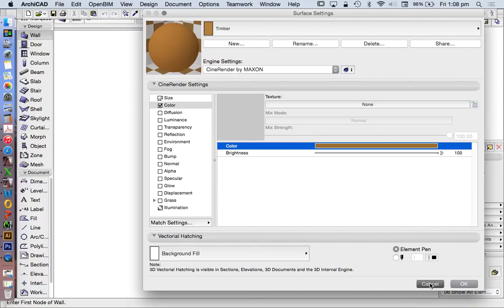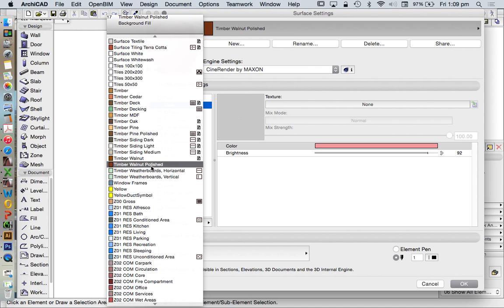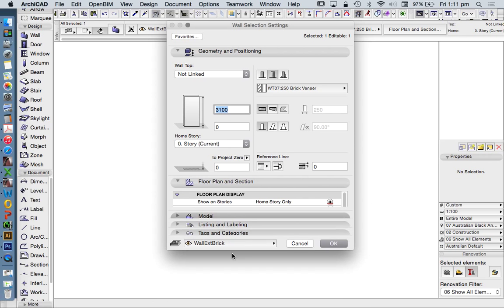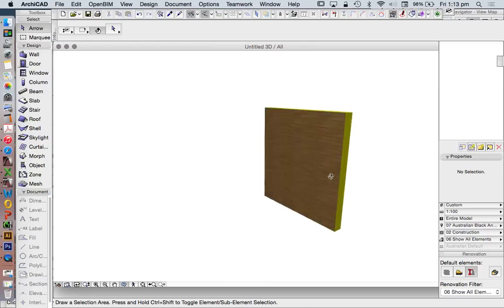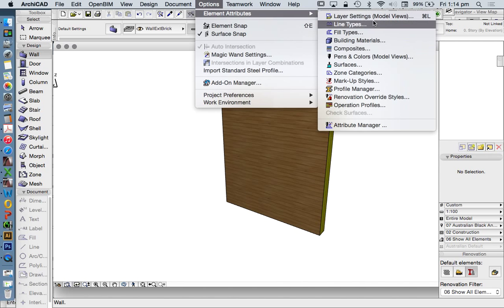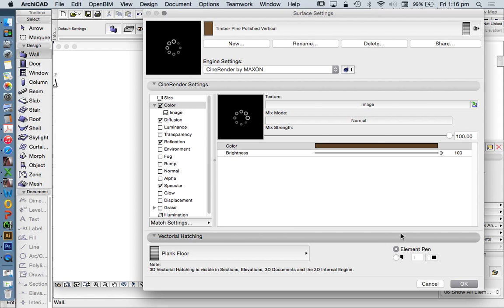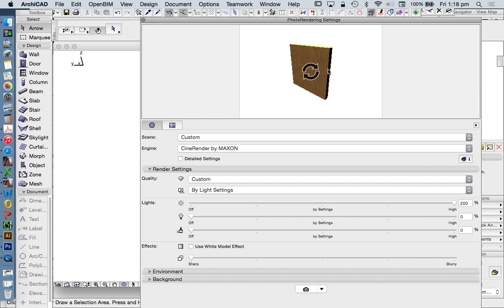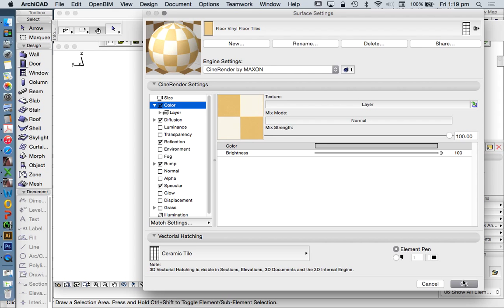CINE-RENDER SURFACES - BASIC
This short series delves into Advanced ArchiCAD functions. It is recommended that you first familiarise yourself with the basic use of ArchiCAD before trying these.
Surfaces - basic setup & use: demonstrates how to use surfaces (materials or textures) to add life to your 3D model